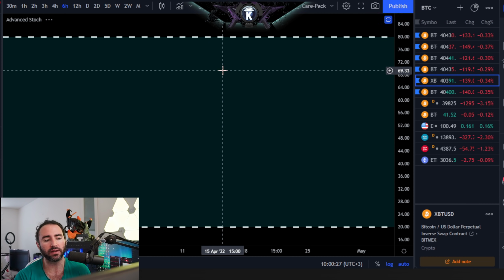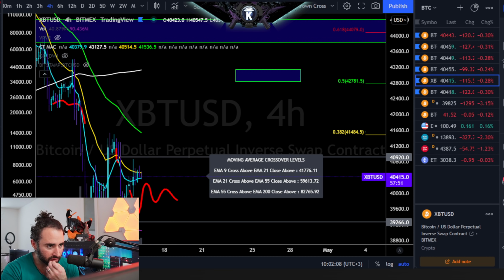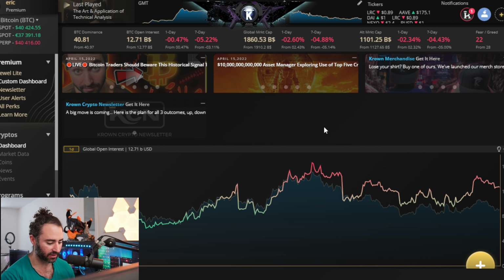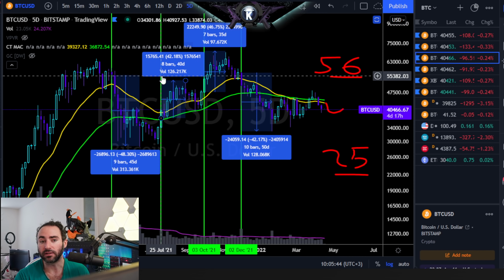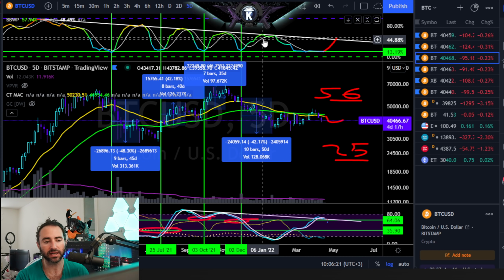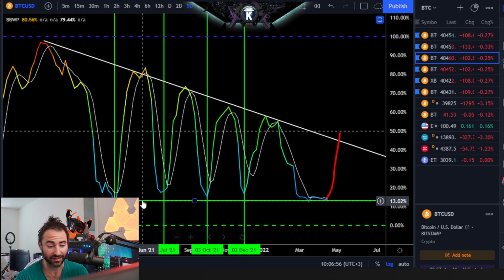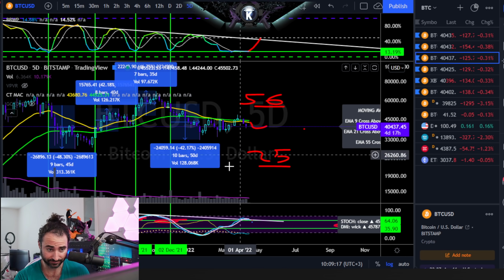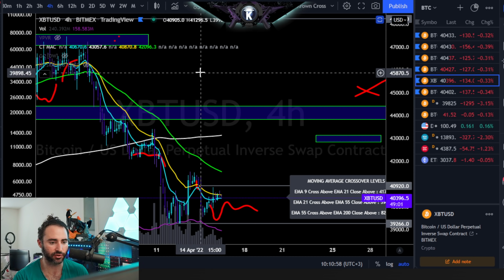Bitcoin What To Expect On Easter For Price [historic signal]